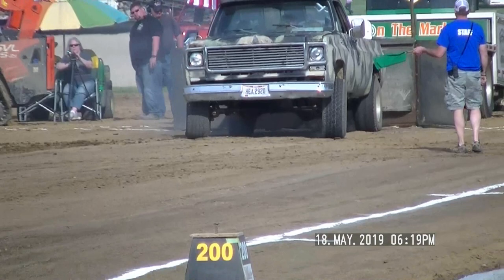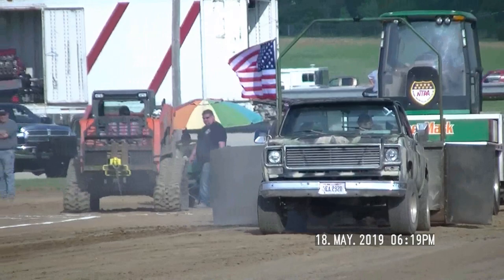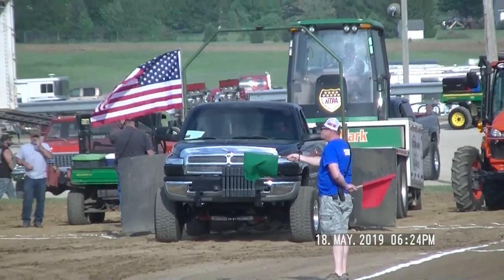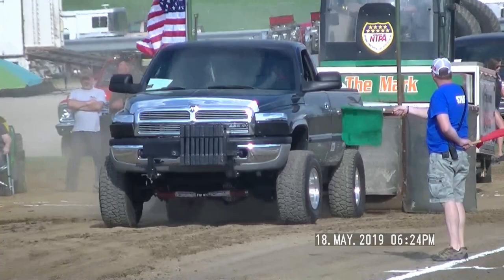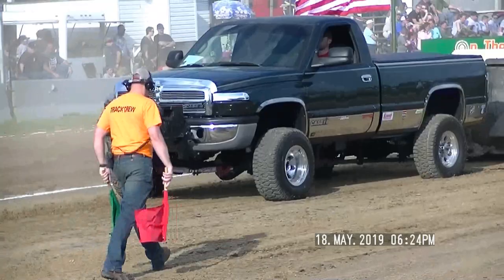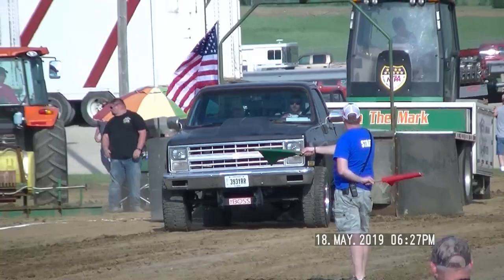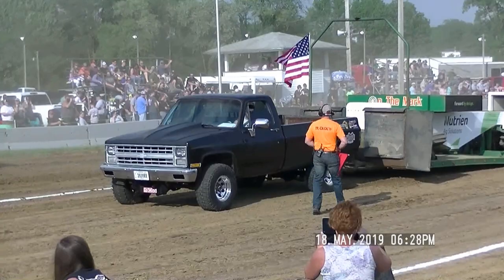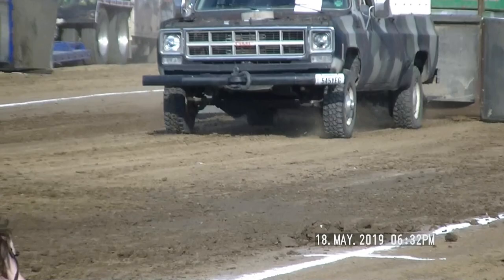6500LB STREET STOCK GAS TRUCKS AT THE 2019 MATT CALLAND PULL URBANA, OH